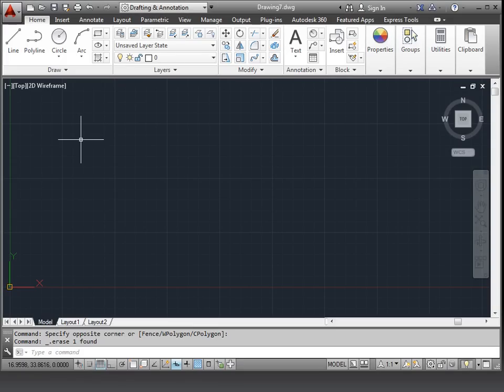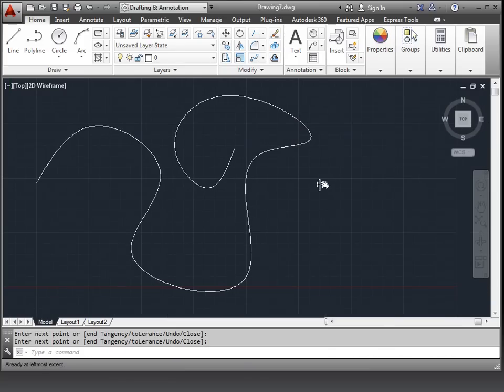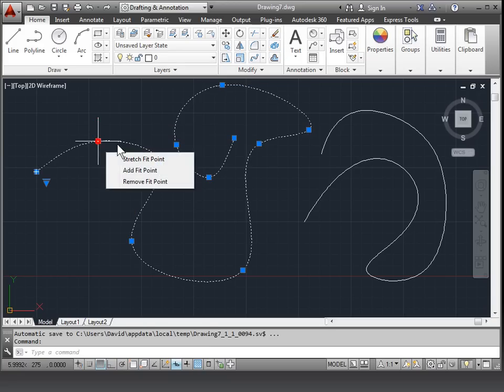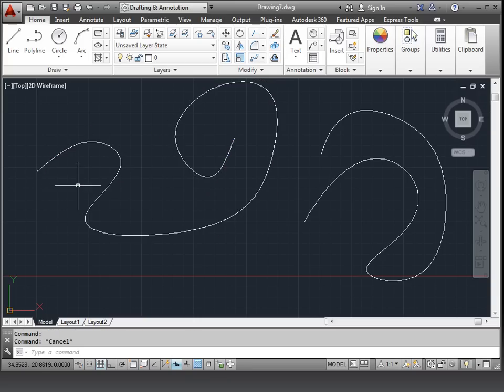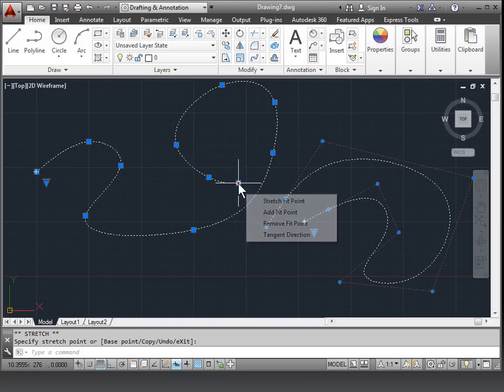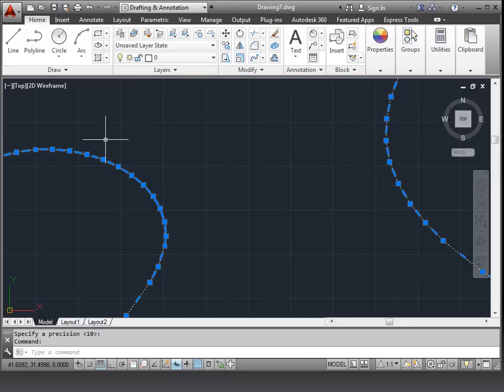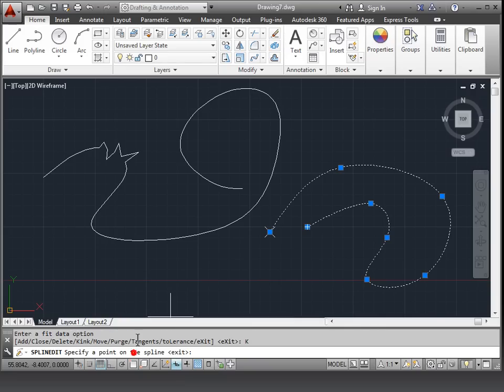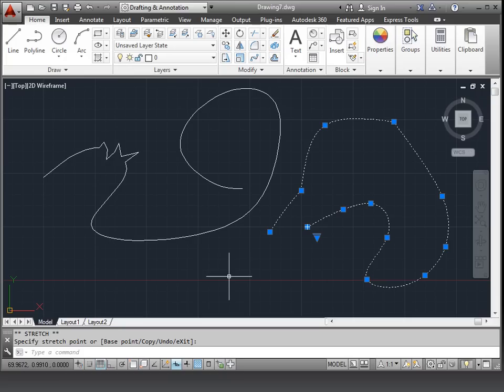C00310 Drawing Splines AutoCAD 2014 Tutorial